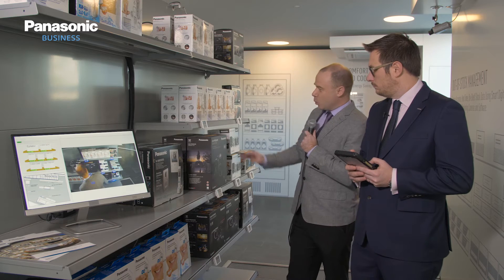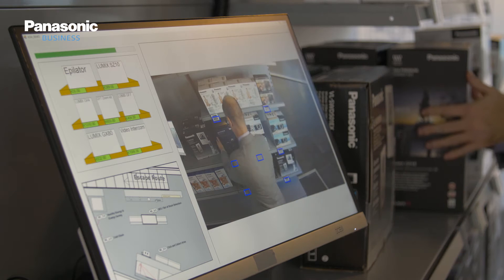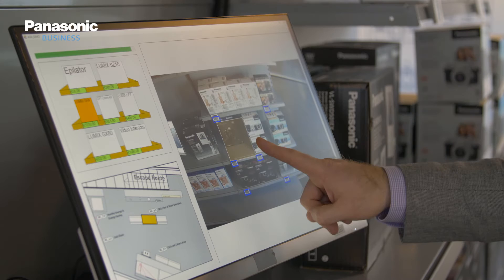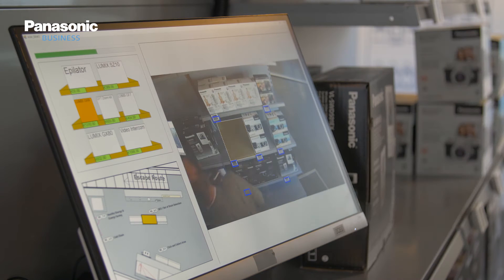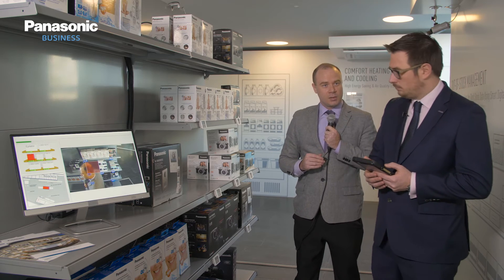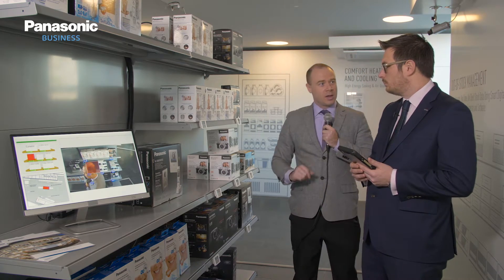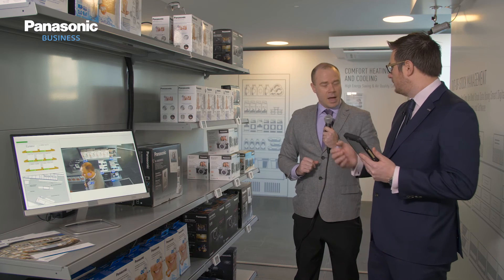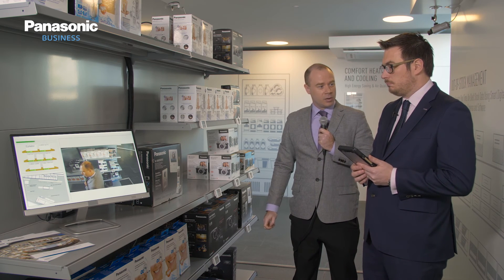Live@Panasonic Convention 2018 l Panasonic Future Store l Automated Shelf Monitoring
Ian Woozley, New Business Development Manager at Panasonic Innovation Centre, introduces how to optimise store operations with real time stock monitoring solution. For more information on Panasonic Solutions for Retail, please visit:

business.panasonic.co.uk/solutions/retail